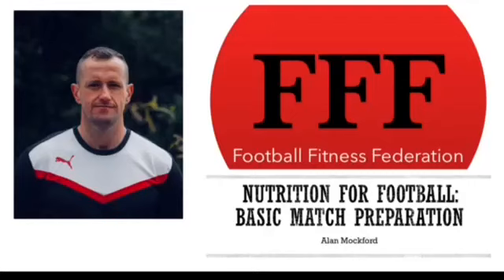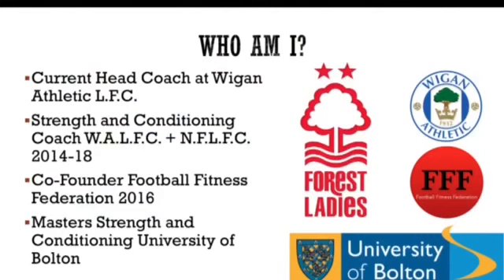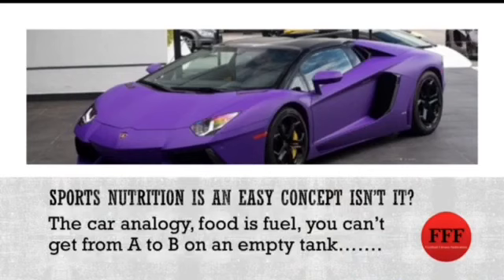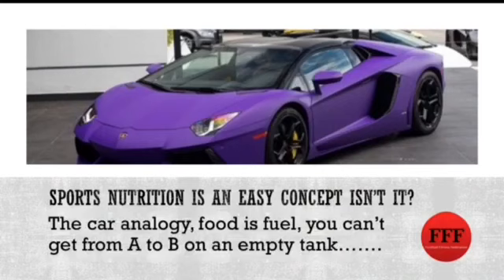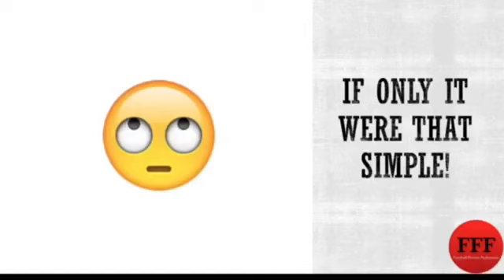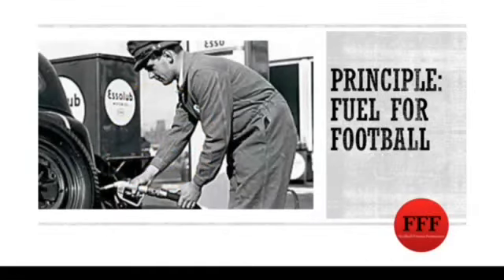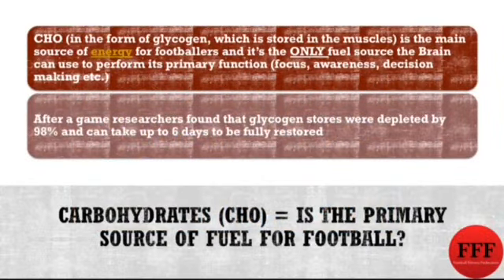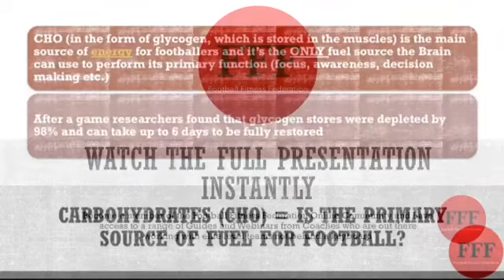FFF guide to basic match nutrition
Football Fitness Federation Guide to Pre Match Nutrition: Key Strategy - Fuel for Football, Desirable CHO and personalised CHO intakes.

In this presentation we take you through our basic guide to preparing for match days from a nutritional perspective, nutrition plays a vital role in the provision of energy for performance and can have catastrophic consequences if inadequate strategies are employed. Our guide will give you the necessary information you need to utilise and apply a sound nutritional strategy directly with the team you work with currently. Neglect this area of preparation at your peril, improve your understanding by accessing this presentation immediately as a member of the Football Fitness Federation online community. Enjoy!

Within the presentation you will find

1. The primary fuel for Football and how the timing of its synthesis can be the difference between success or failure

2. The optimal sources of required substrates required to drive Football performance

3. Overview of the creation of a pre match menu and how the selection of the the right sources improves its efficacy

4. How to calculate individual requirements in the hours leading up to game day

5. How with a few simple modifications the foods we enjoy can actually be the best choices to meet our nutritional targets via a method of de-processing

6. What a 24hr pre game nutritional checklist looks like